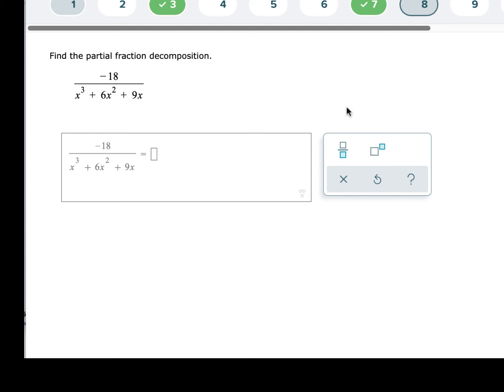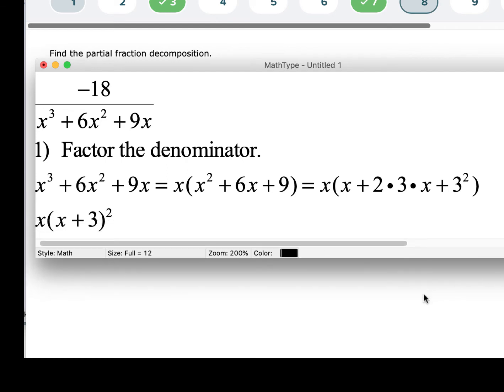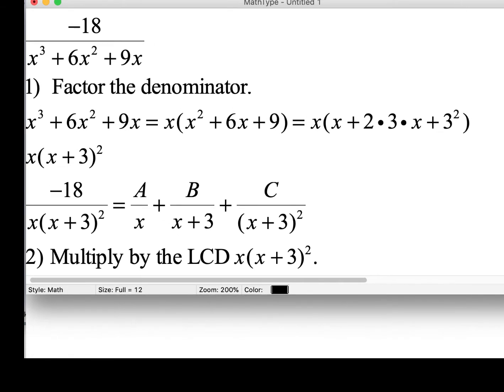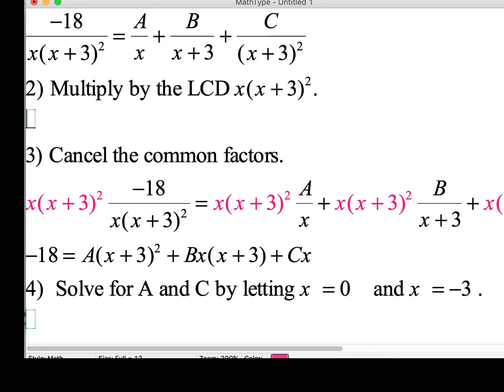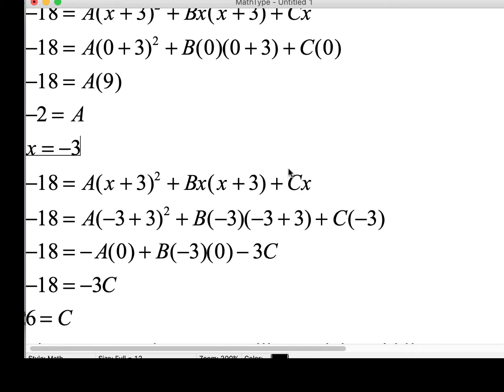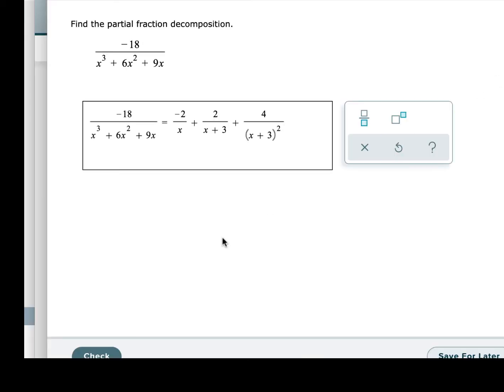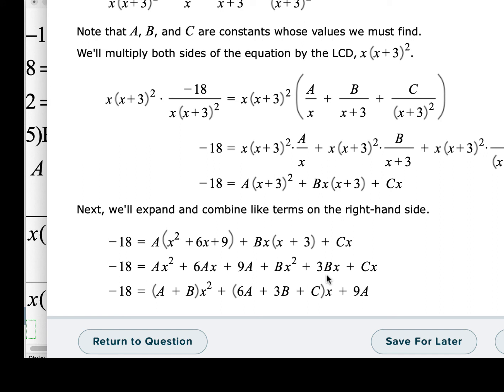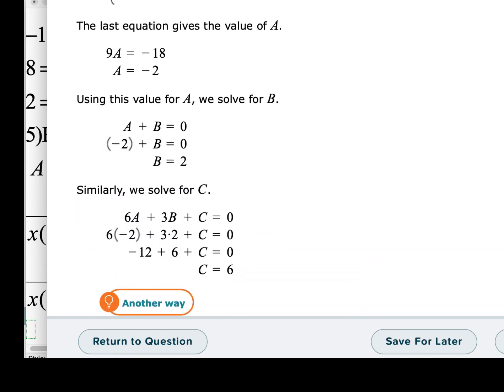Partial Fraction Decomposition Repeated Linear Factors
Finding the partial fractdion decompostion using repeated linear factors.